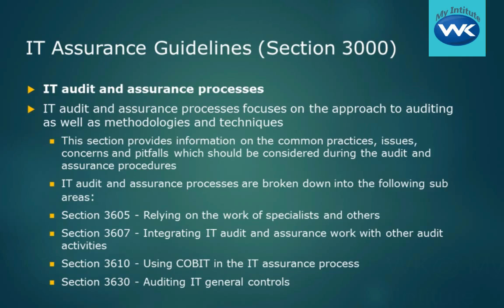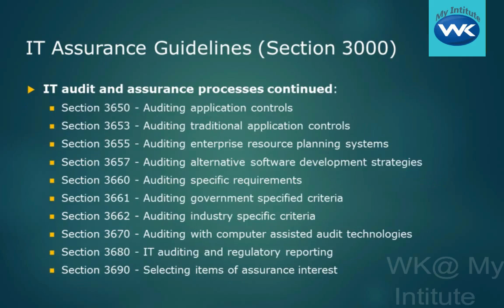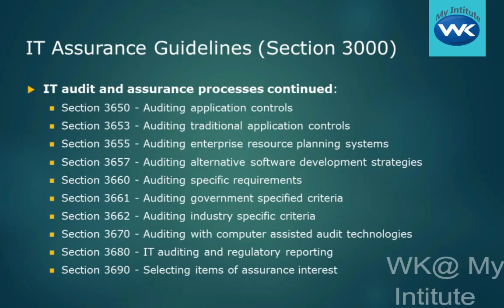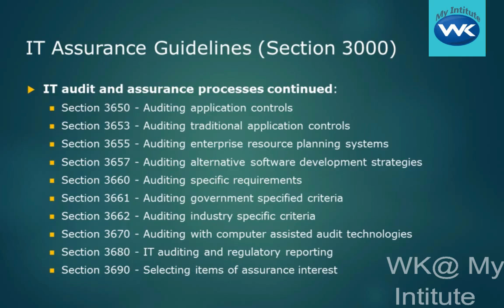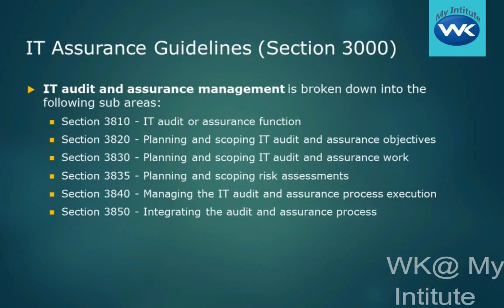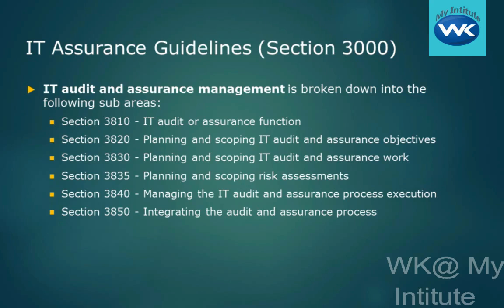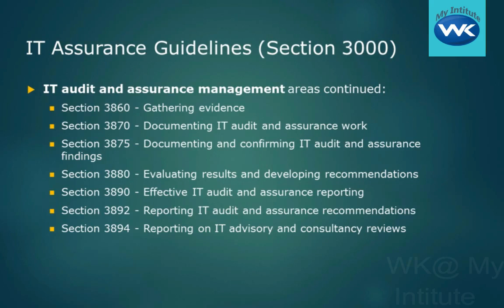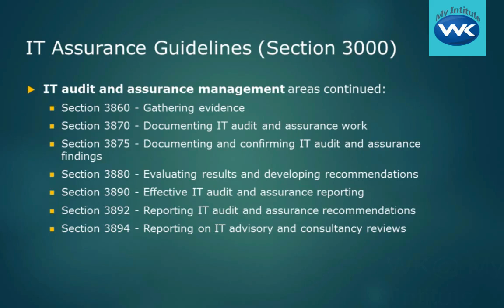011 It Assurance Guidelines 1